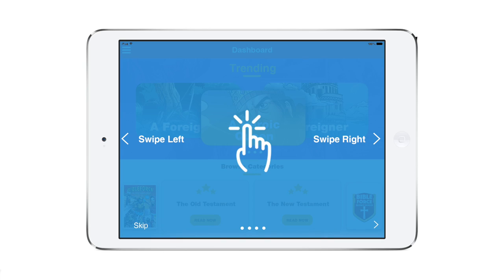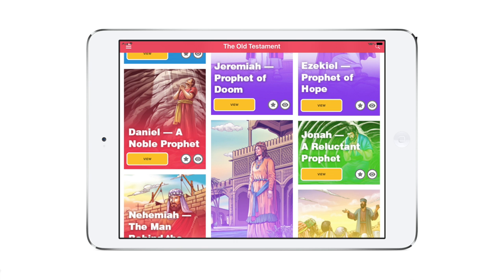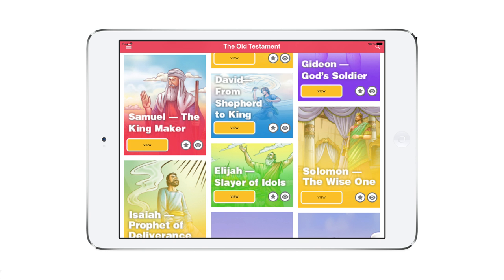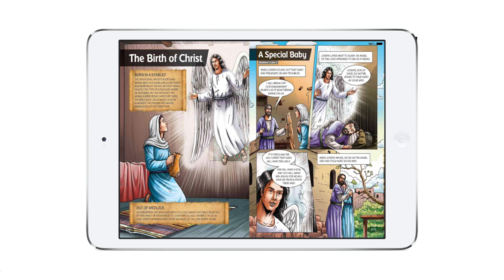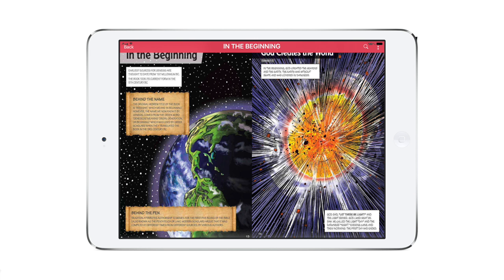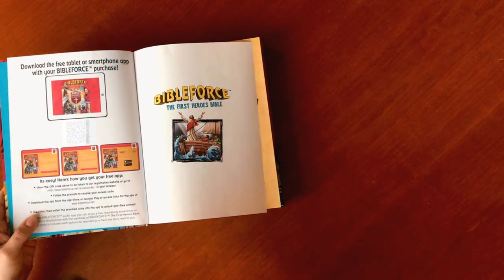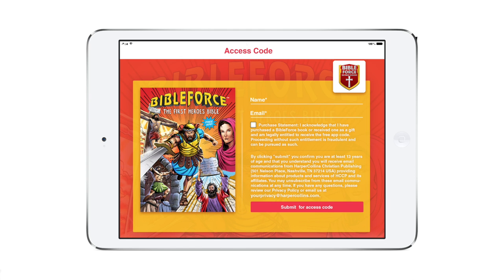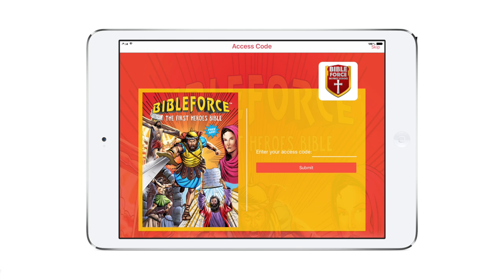BibleForce: The First Heroes Bible | App Trailer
When you purchase your copy of BibleForce® The First Heroes Bible you will be able to access the BibleForce® app for free for use on your tablet or smartphone.

In your app you’ll enjoy many exciting features including:
- Full chapter download of the digital book
- Full dramatized audio, with auto read function that can be turned on or off
- Share saved pages via email, text and other digital mediums
- Share pages with your friends and family with a personalized recording of up to 10 seconds
- See what’s trending from other users in real time
- Browse categories of the Old and New Testaments via your search section within each chapter

If you do not purchase the book each chapter of BibleForce® The First Heroes Bible is available for purchase, complete with all of the above features.